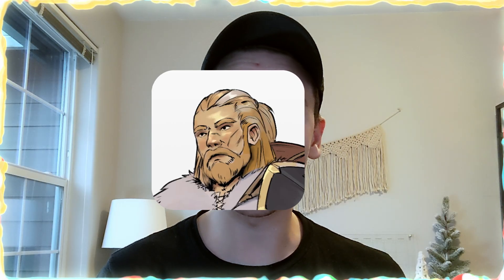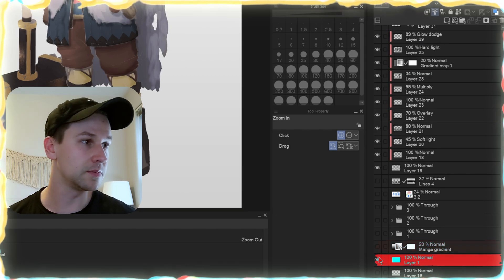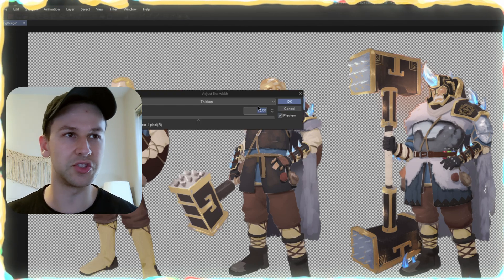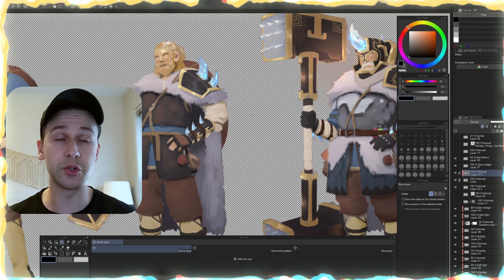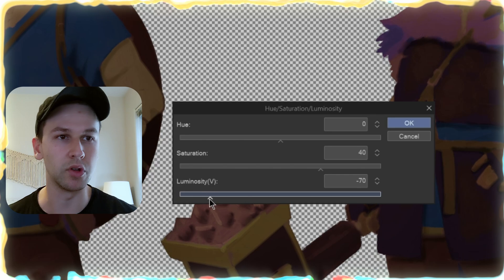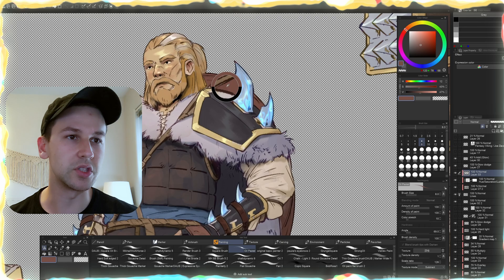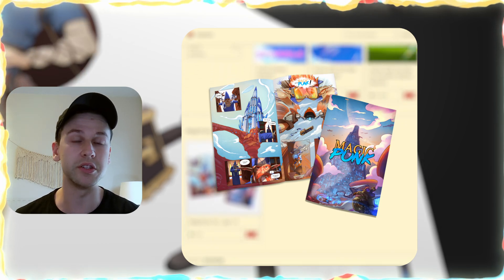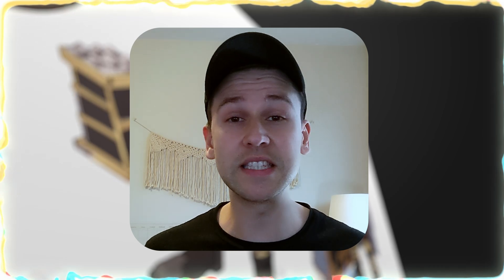How to Color Line Art (FAST & EASY) | Clip Studio Paint Tutorial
[SOFTWARE]
Affinity Suite